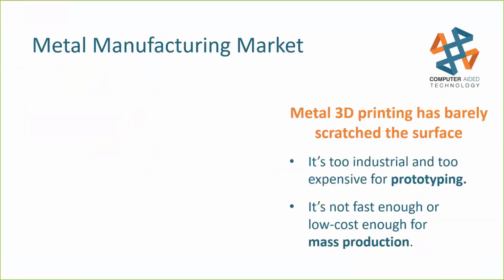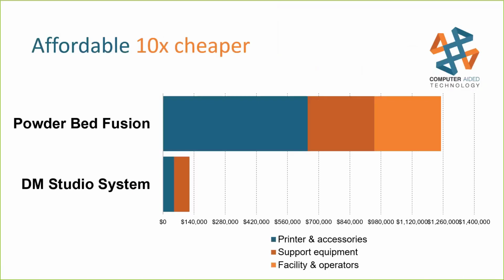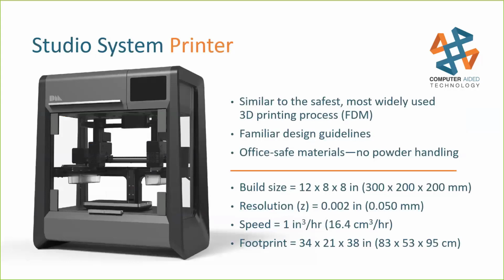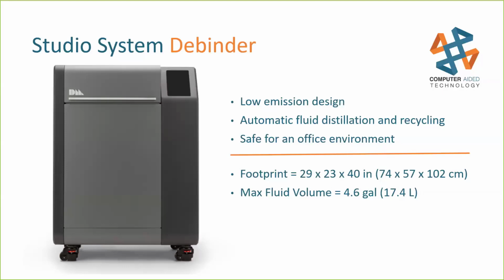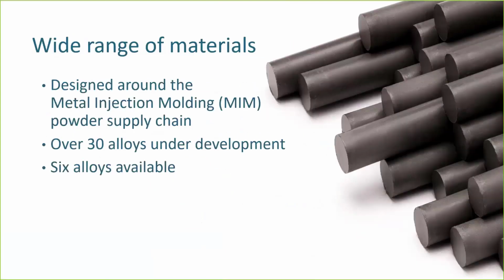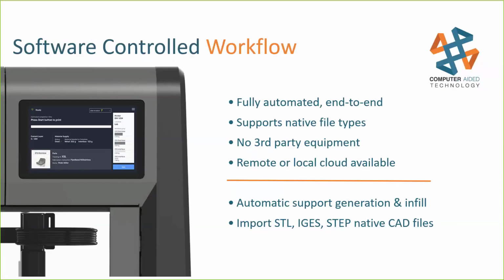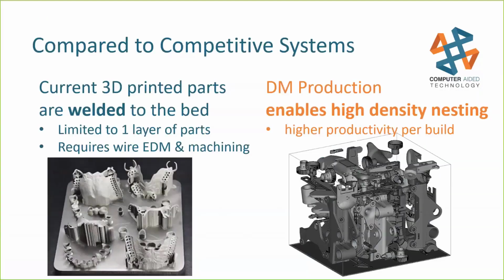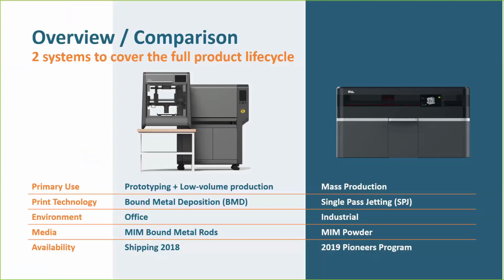Desktop Metal Studio System+ Overview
Hosted 5/28/19 by Cody Doiron.